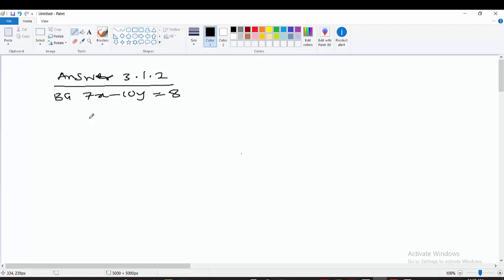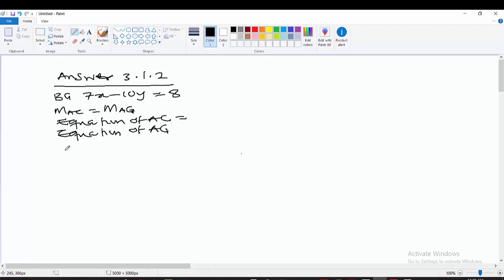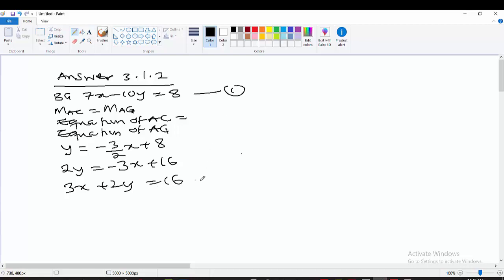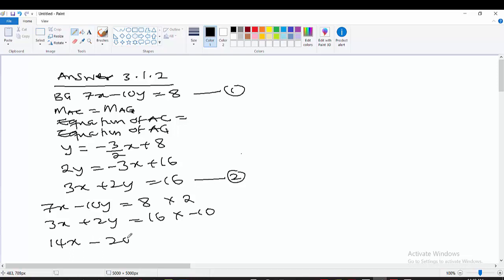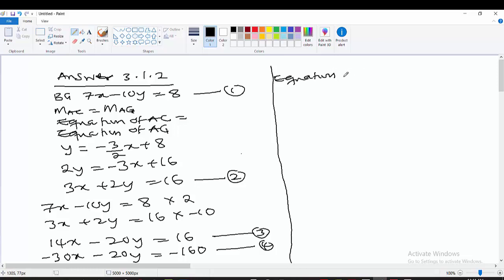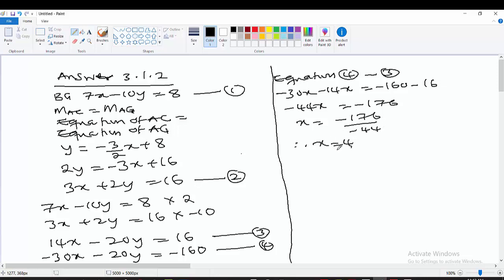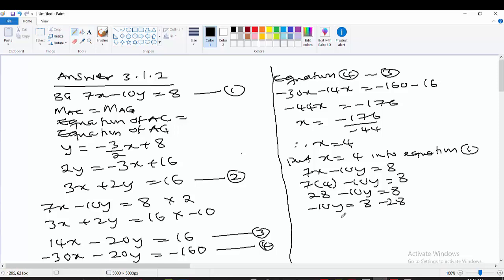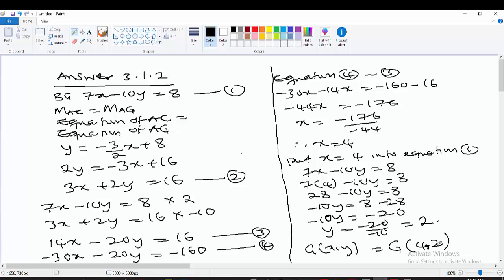Past Matric Exam Video Solution November 2017 Paper 2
This youtube channel is a learner's HUB, for Solutions on Past Exams Question Papers. With this Learners will able to evaluate themselves properly before seating to write their school Exams. All question Paper On This Channel can be downloaded and Share with Other Learners. We cover From Grade 10 to 12 and 1st-year University Exam packs Questions and Solutions MAT 0511